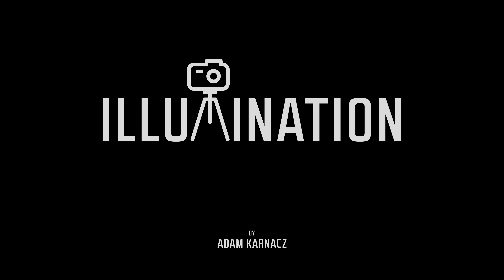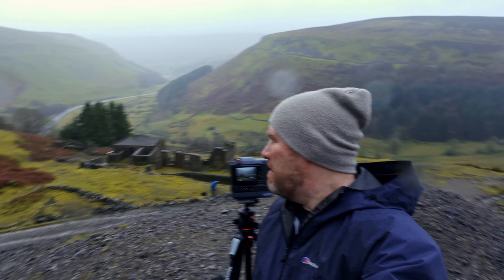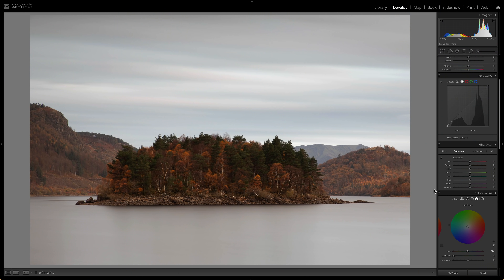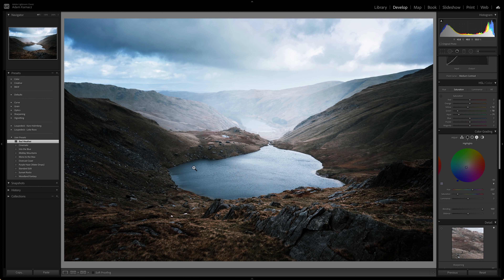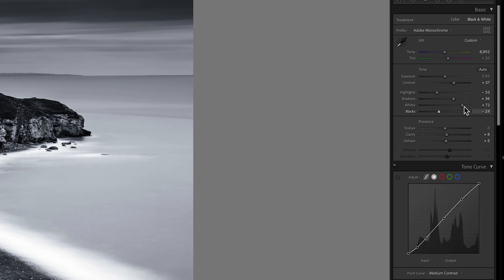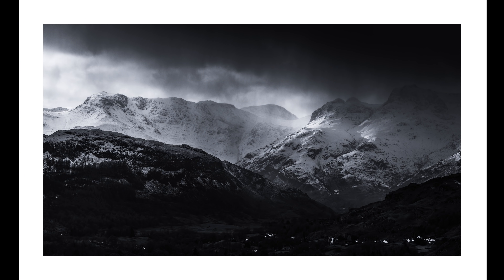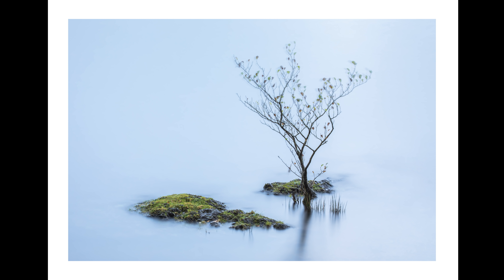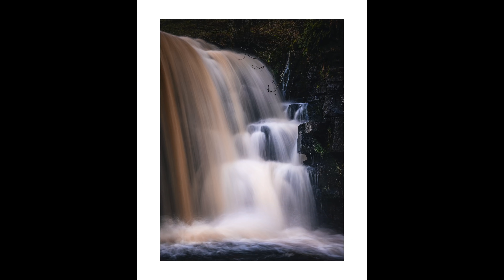5 Techniques to Transform Basic Photos into Bangers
Pre-Order my book

Today we look at how to transform your landscape photography taken in bad weather or on gray days, and turn them from basic photos into bangers.

Photo Editing

Video Editing